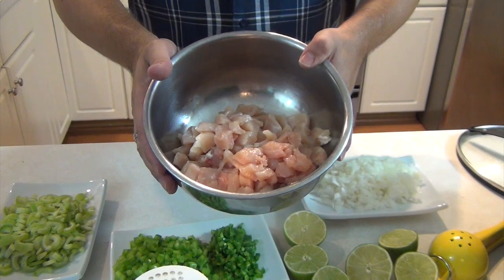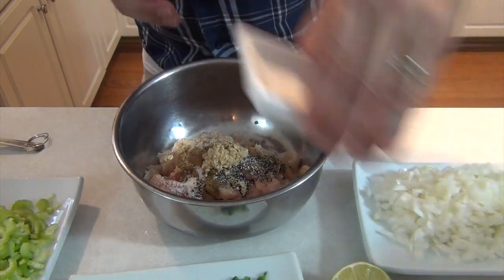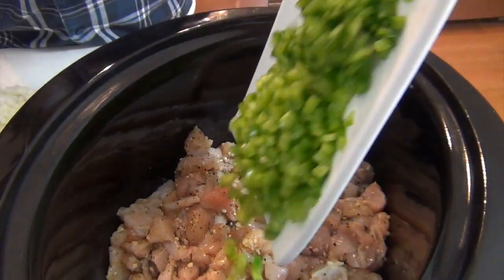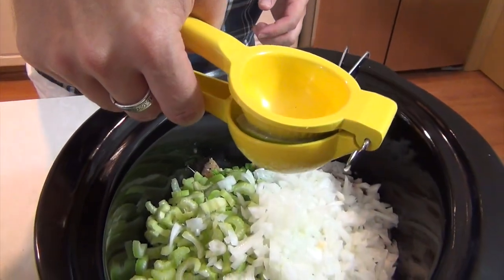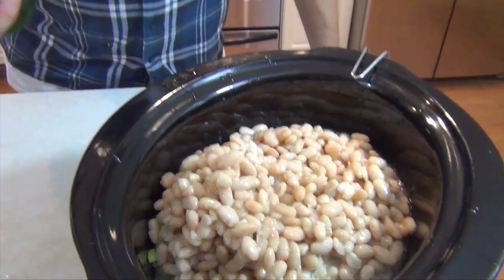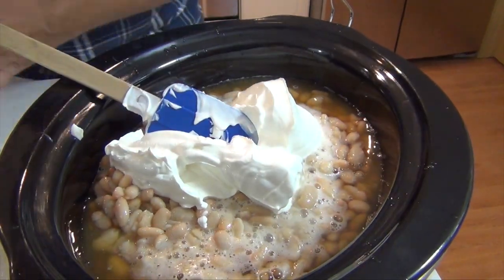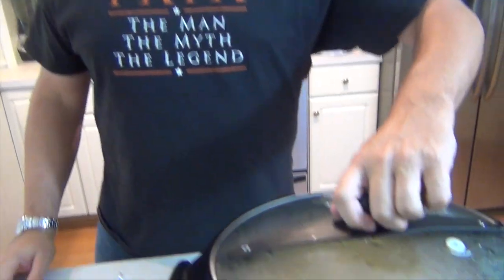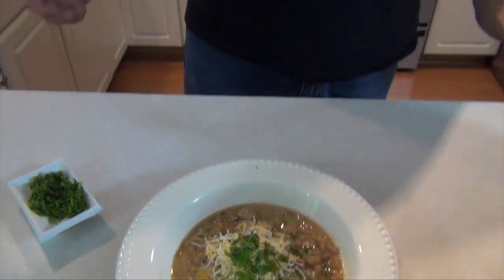White Chicken Chili Crockpot Recipe: White Bean Chicken Breast Chili In A Slow Cooker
How to make the best Crockpot white chicken chili recipe! Using chicken breast and white beans with some celery, onions, sour cream, jalapeño pepper, bell pepper and other spices, you will love the taste of this easy crockpot chili recipe! I topped my slow cooker white chicken chili with cilantro and cheese, but you can add your favorite ingredients. It isn't the prettiest dish, but it tastes delicious! A great fall recipe!